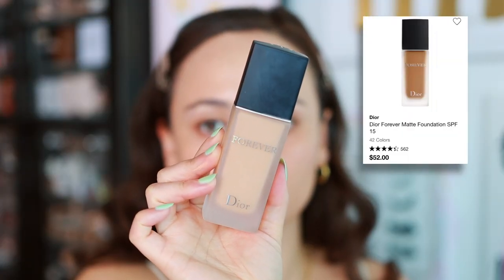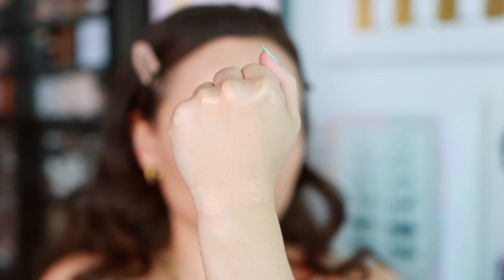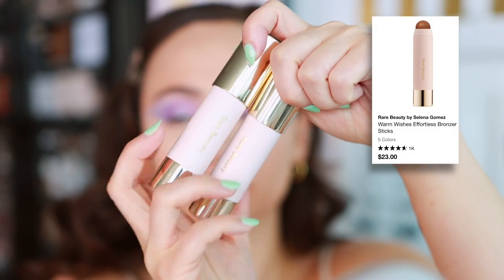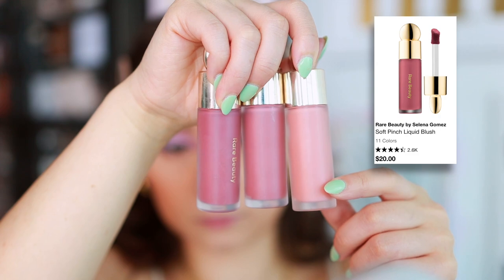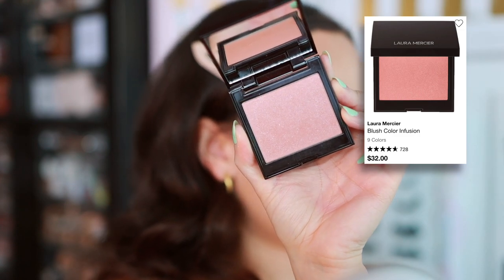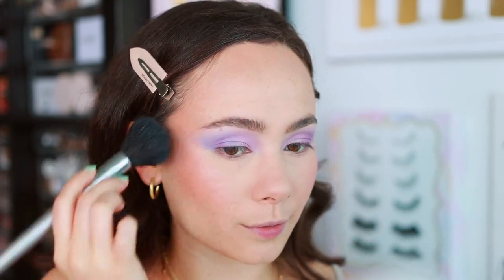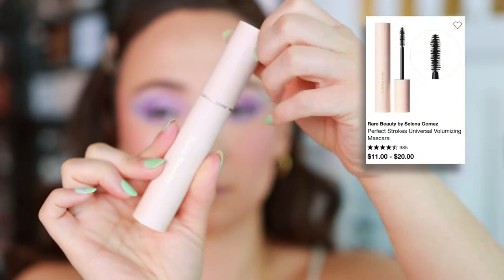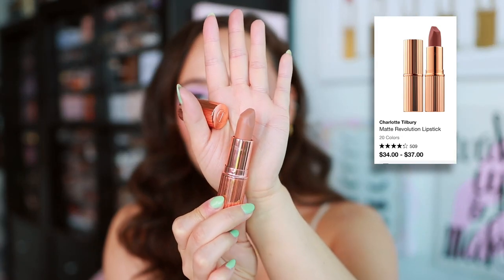SEPHORA SPRING SAVINGS EVENT RECOMMENDATIONS 2022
Use code SAVESPRING to redeem Spring Savings Event online for all tiers. No code needed for Sephora Collection.
Offer is unlimited use, in store and online
 Offer valid for both US and CA, SiJCP and Kohl’s. Exclusions apply.

Rouge early access (4/1 - 4/4) + 30% Sephora Collection (4/1 - 4/11)